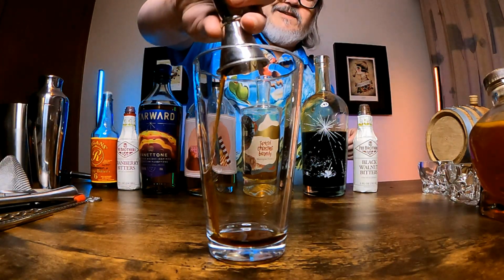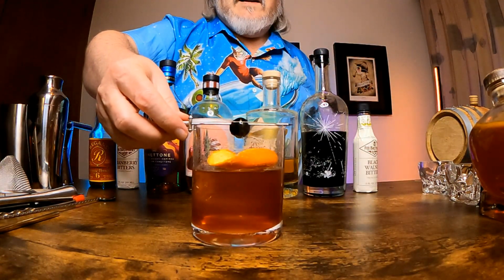Celebrate Christmas with this Festive Old Fashioned Cocktail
I'm sure you can improvise some ingredients of your own to make Christmas Old Fashioned but here's how I made it:

22.5ml christmas gin
22.5ml christmas brandy
22.5ml panettone whisky
7.5ml spice apple brown sugar syrup
1 dash orange bitters
1 dash cranberry bitters
1 dash black walnut bitters